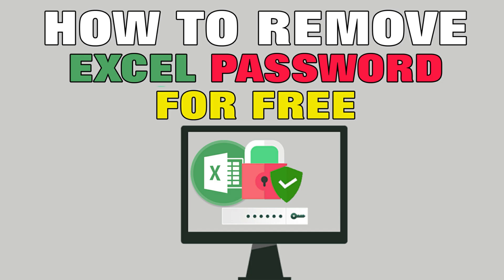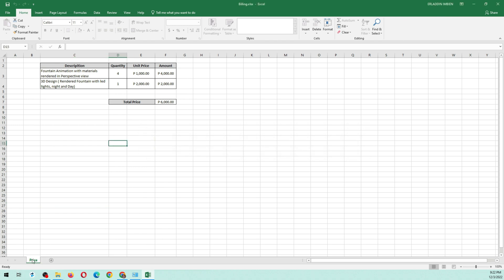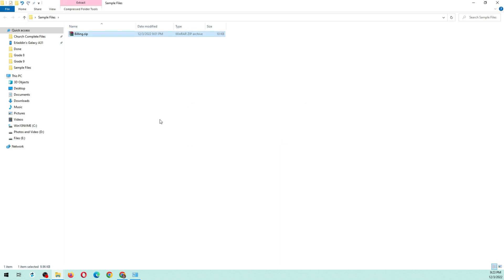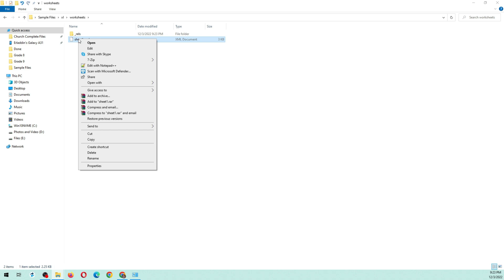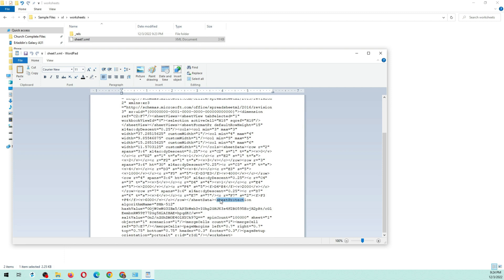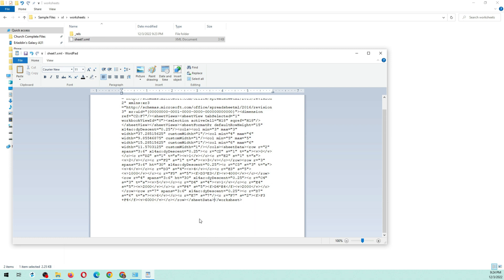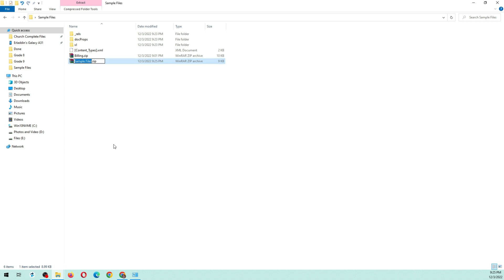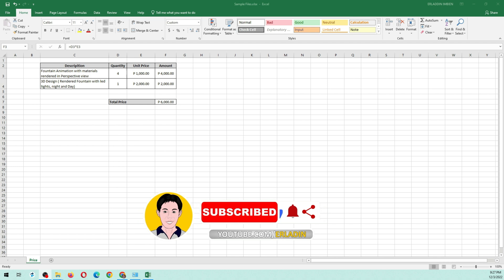How to remove Excel Password incase your forgot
Step by step Tutorials in removing excel password.